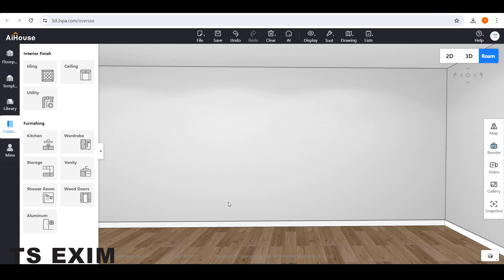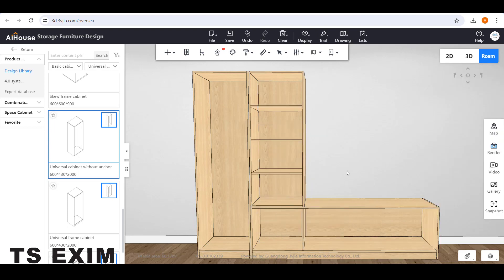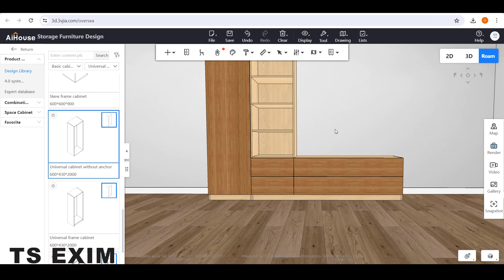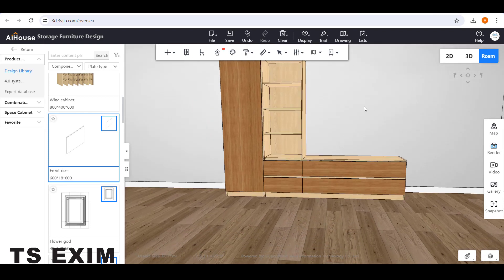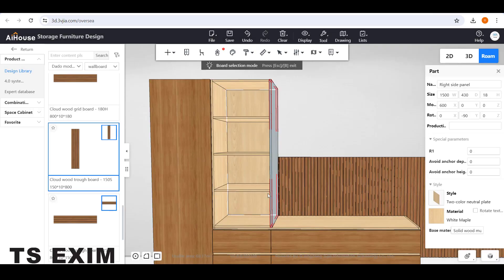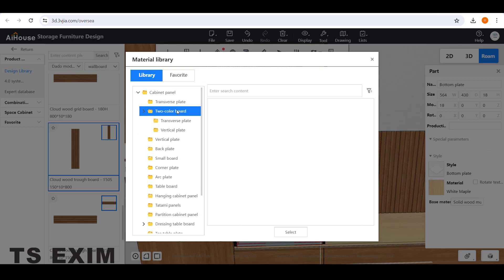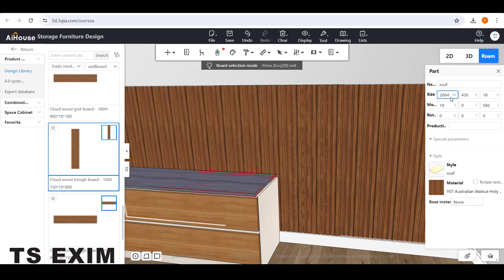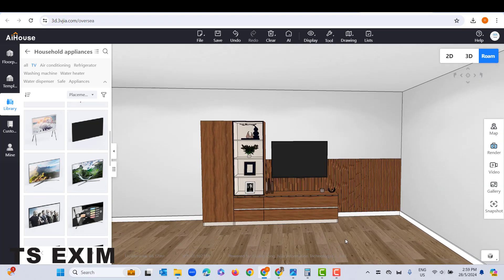[Tutorials] V5 - How to Design Simple TV Cabinet and Change The Edge Banding Color | AiHouse